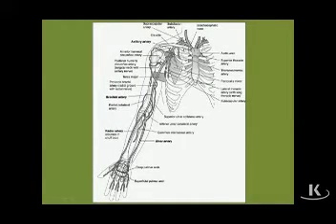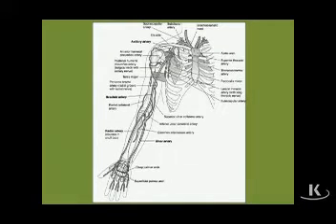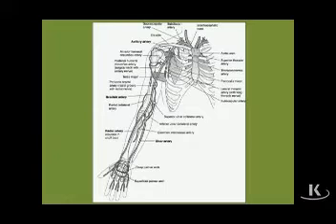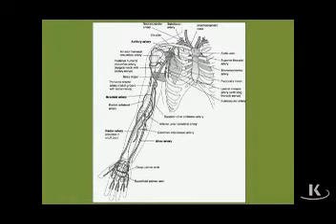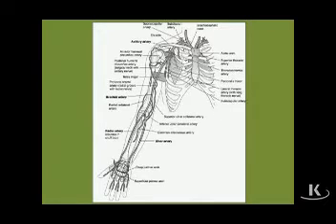Blood supply of Upper Limb | CHAPTER#4- UPPER LIMB.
Blood supply of Upper Limb